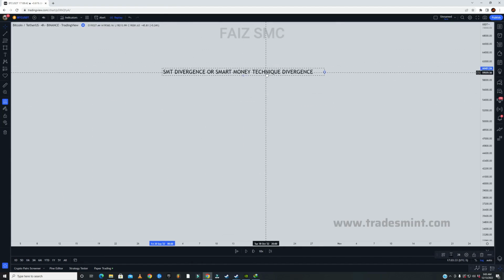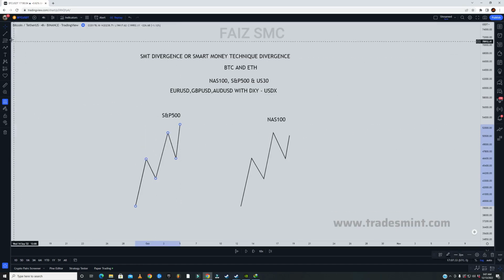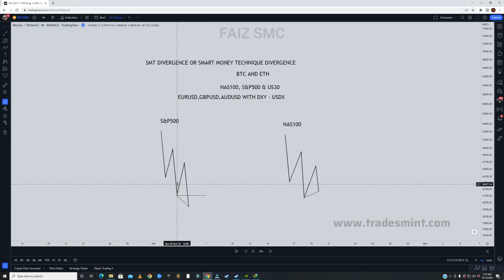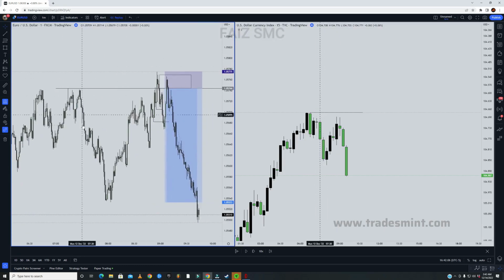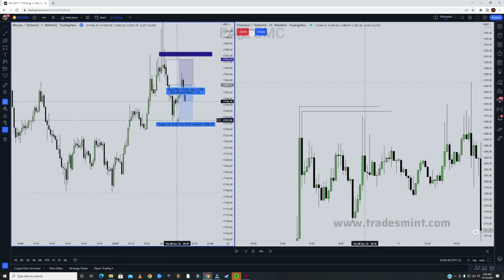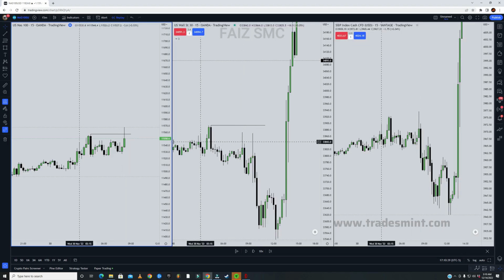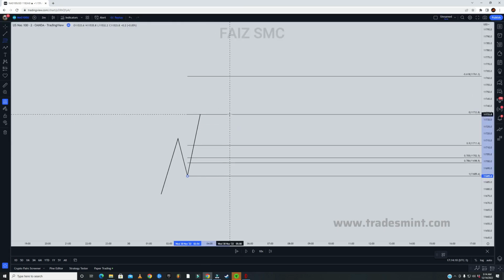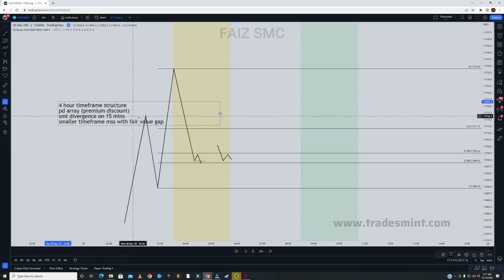Trading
stock trading
trading mindset
trading psychology
day trading
stock market
stock analysis
technical analysis
swing trading
forex trading
pattern recognition
day trader
option trading
price action
forex signals
trading strategy
market analysis
chart analysis
trading tips
intraday trading
swing trading strategies
live trading
financial freedom
risk management
order flow